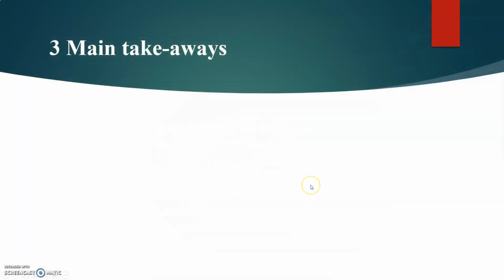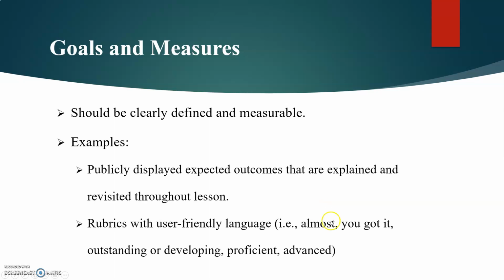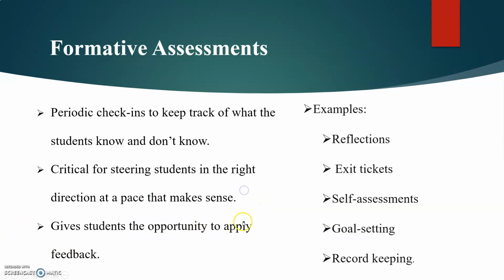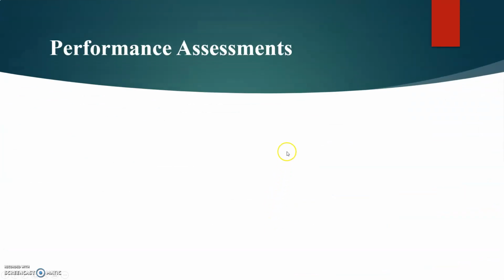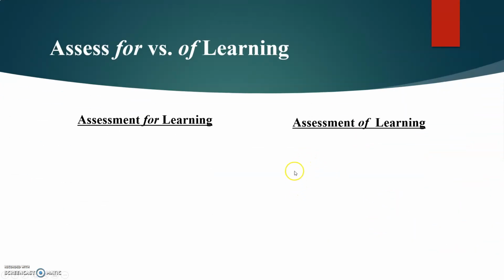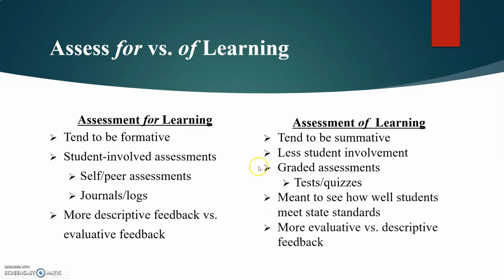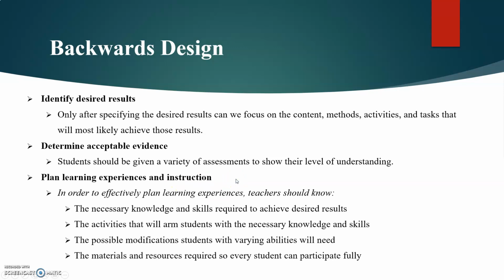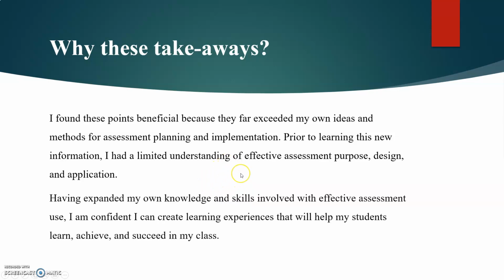Assessment Ideas for PE